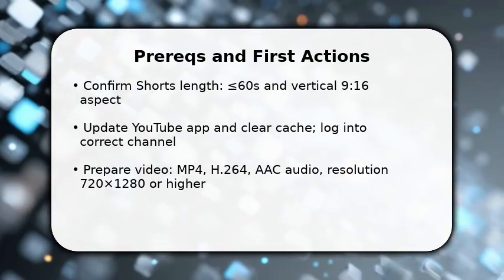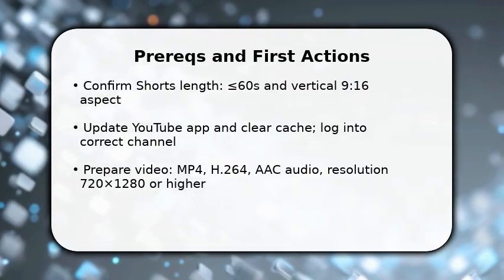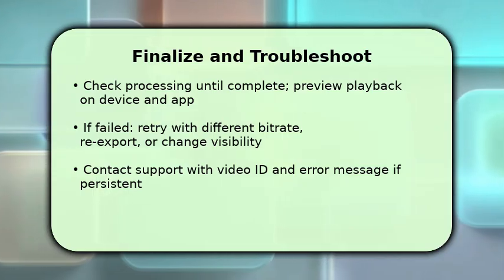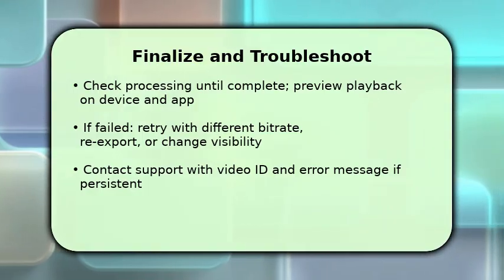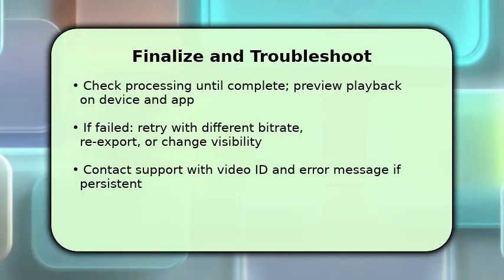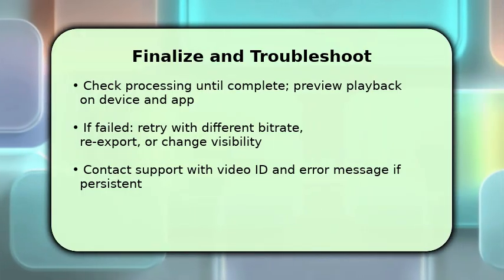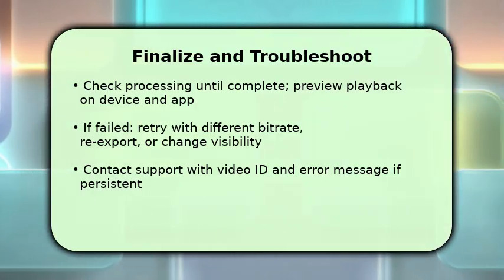How to Solve Youtube Shorts Upload Problem (full Guide)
This comprehensive guide delves into common issues faced when uploading YouTube Shorts, offering step-bythy solutions to ensure a smooth experience. From troubleshooting connectivity problems and format errors to optimizing video quality for mobile viewers, this tutorial is designed to help creators overcome the hurdles of short film production on social platforms.

YouTube Shorts, Upload Problem, Troubleshoot YouTube, Video Quality Optimization, Mobile Viewing Experience, Connectivity Issues with YouTubers, Creating Successful YouTube Shorts, Resolving Format Errors in Videos, Improve Your Video Upload Speed, YouTube Troubleshooting Guide for Creators, How to Fix Common Youtuber Problems